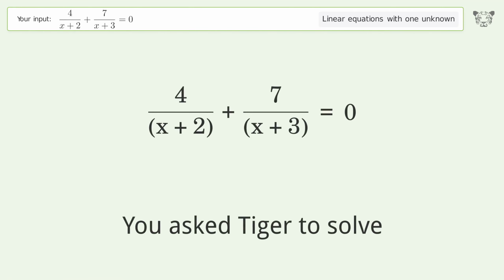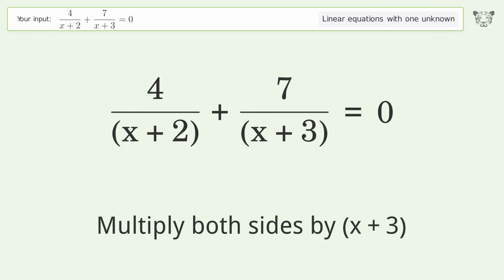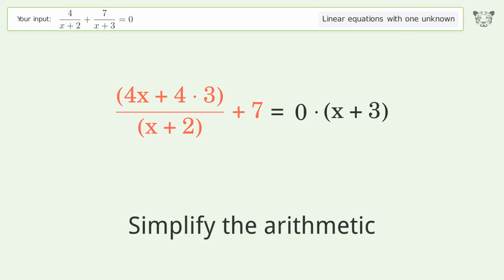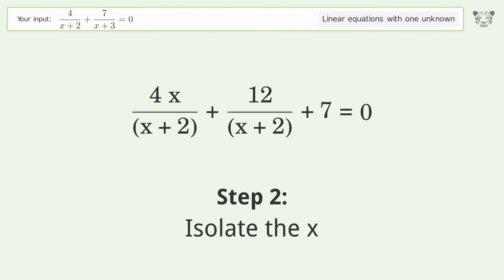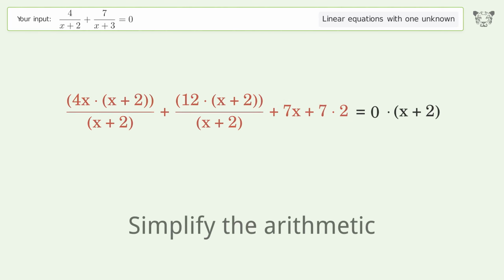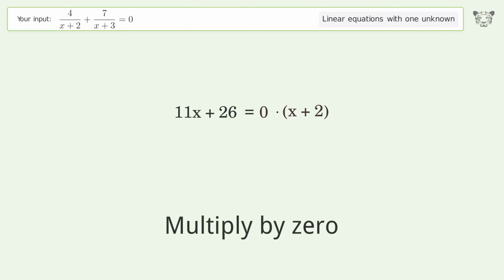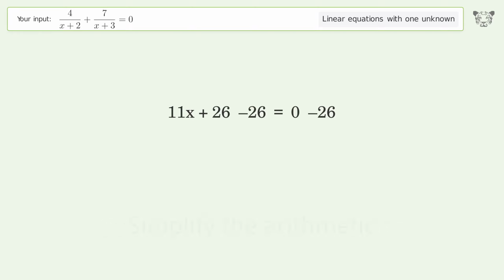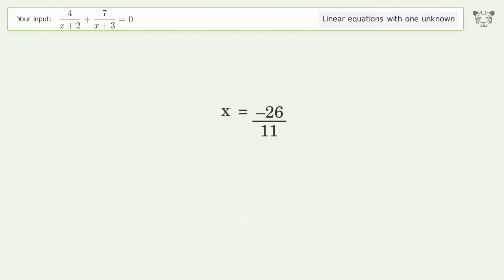Solve 4/(x+2)+7/(x+3)=0: Linear Equation Video Solution | Tiger Algebra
Struggling with 4/(x+2)+7/(x+3)=0? Watch our step-by-step video on Tiger Algebra to master this linear equation effortlessly. Also check out for more tips and tricks for dealing with linear equations with one unknown